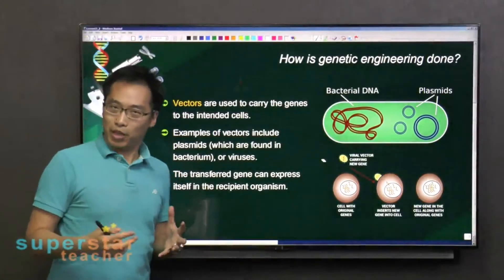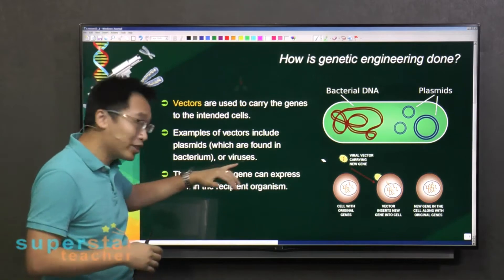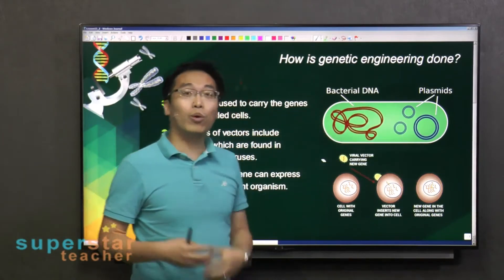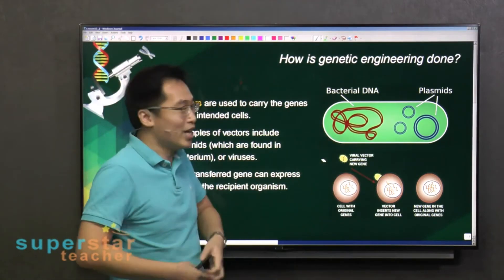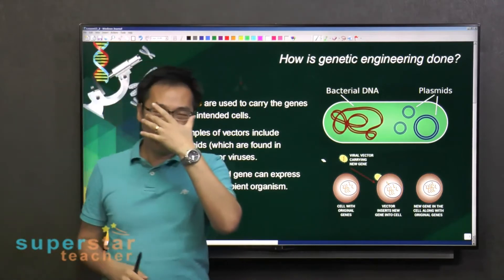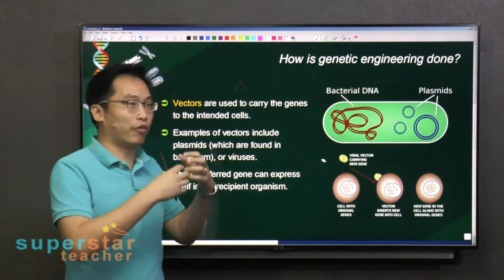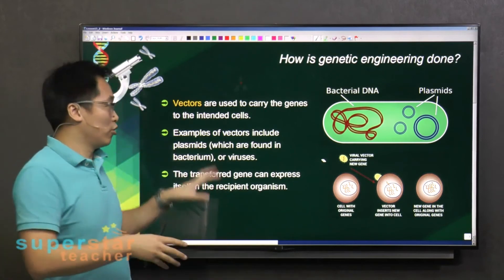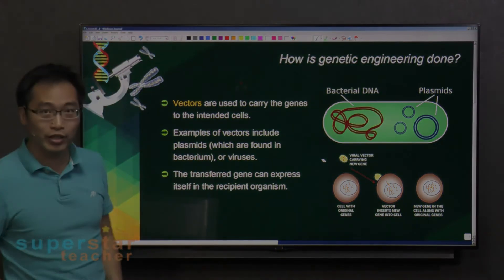How do Vaccines Work? - Genetic Engineering | Secondary 4 Biology